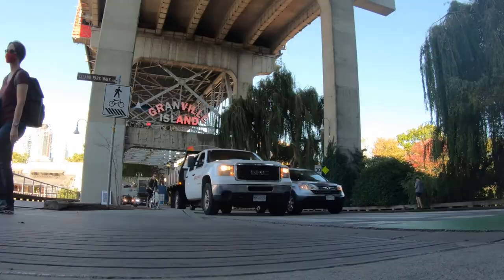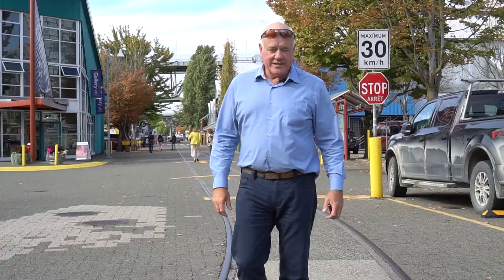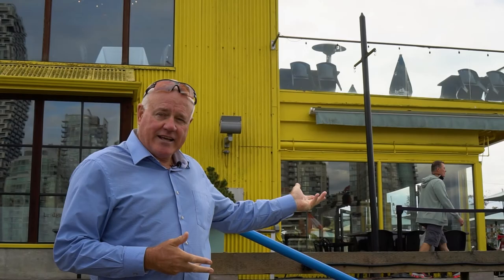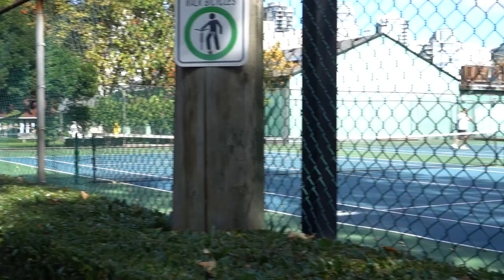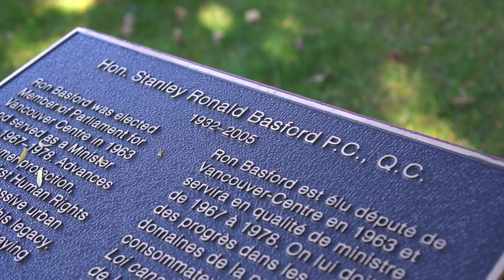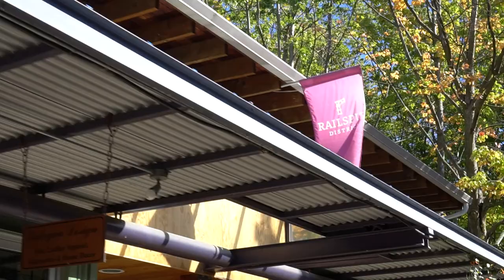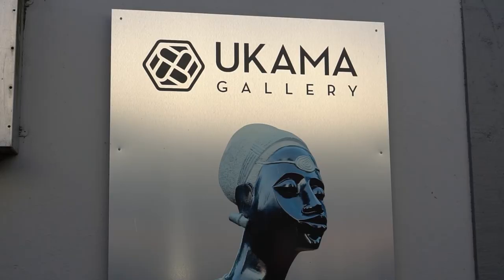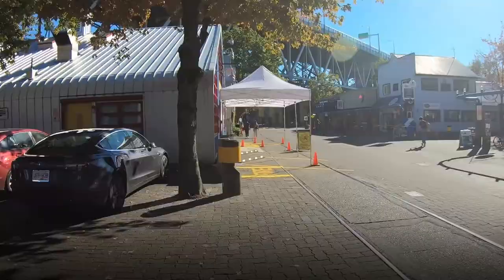Things to do in Vancouver - Granville Island Tour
Welcome to a brand new series! Things to do in Vancouver will feature deep dives into iconic Vancouver locations to see exactly what makes this city so special.

Today we are taking a look at Granville island. The unique blend of industry and arts create one of Vancouver's most iconic locations. Join us as we explore everything this scenic location has to offer.

Table of contents:
0:00 Intro
0:40 General information
1:24 Grandville Island Hotel
1:51 Pelican Bay Marina
2:22 Bridges
2:47 The Creekhouse
3:09 The Sandbar
3:35 Canoe / kayak rental
4:01 Community Center
4:20 Waterpark
4:48 Ron Basford
5:35 Grandville Island Public Market
6:06 The Railspur District
6:39 Art Culture
7:34 Granville Island Boatyard
8:00 Seawall
8:28 Outro

🔻Buying or Selling a Home In Vancouver🔻

David Crawford Personal Real Estate Corporation
eXp Realty, Vancouver, BC